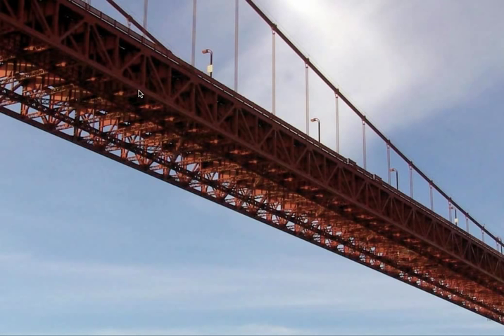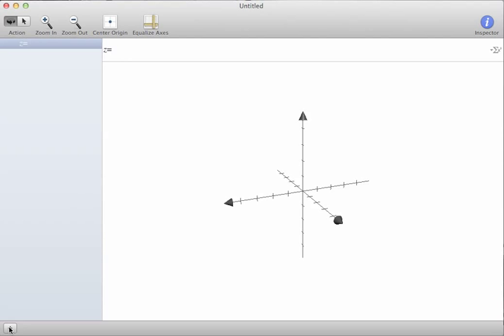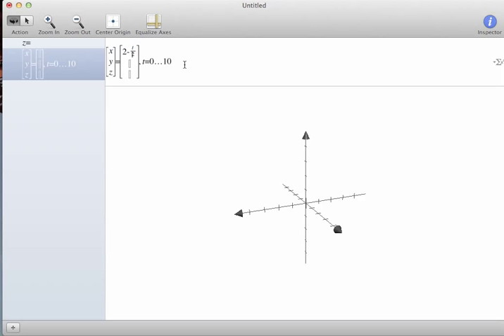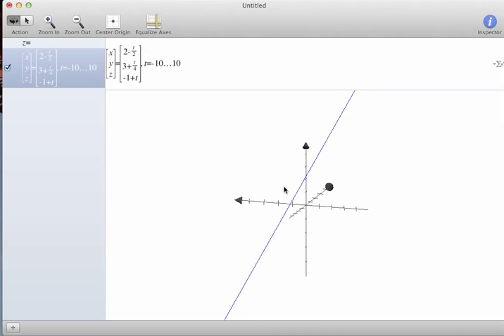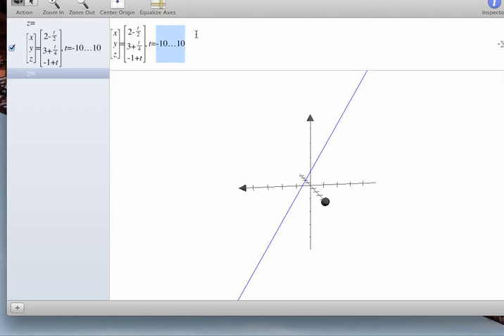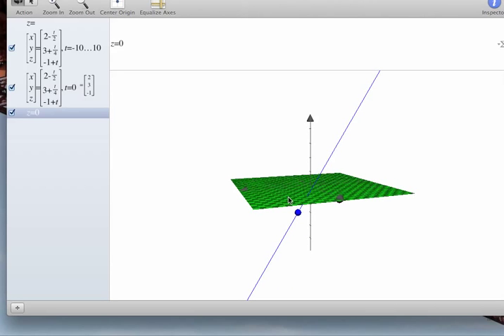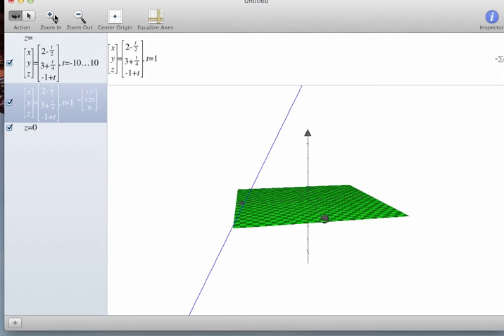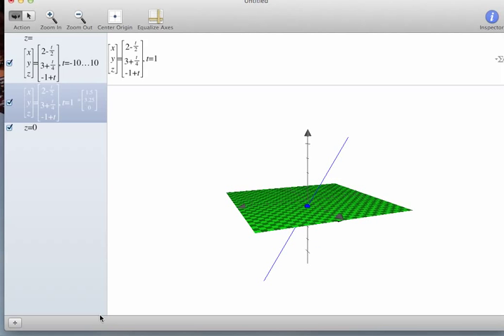Using Grapher for a 3D Line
How to use Grapher.app to graph a line in three dimensions.  Apple has poor documentation on this app, but it's very useful.